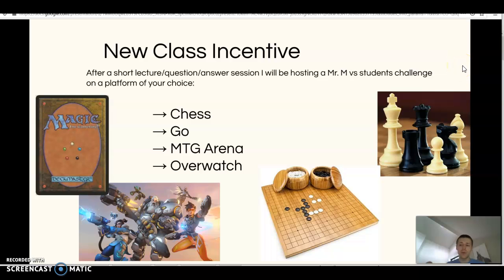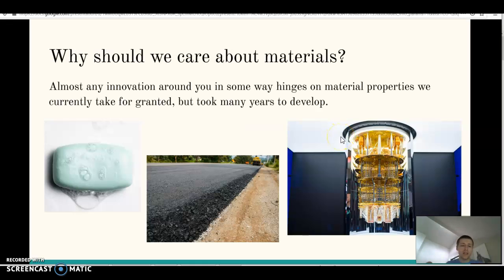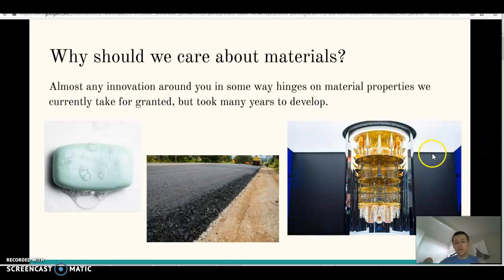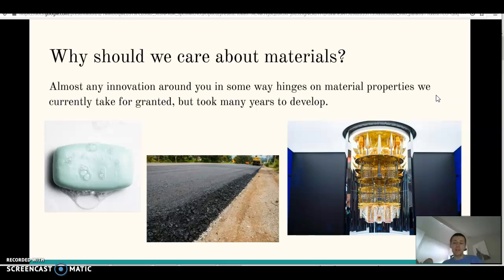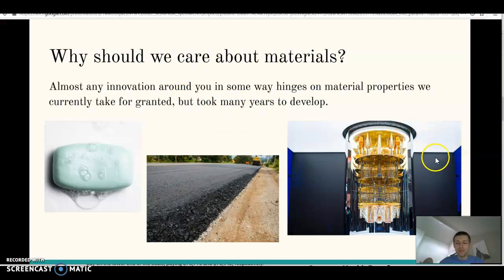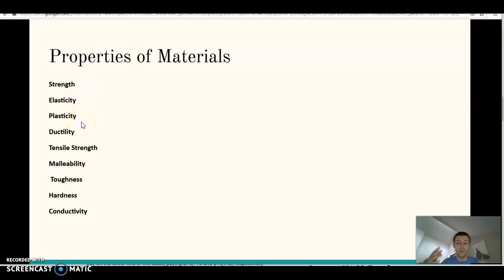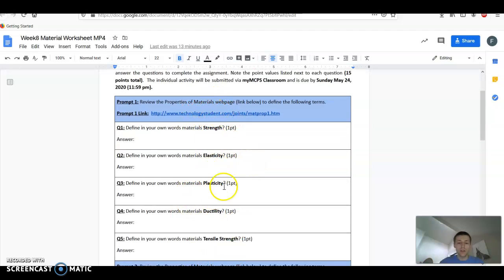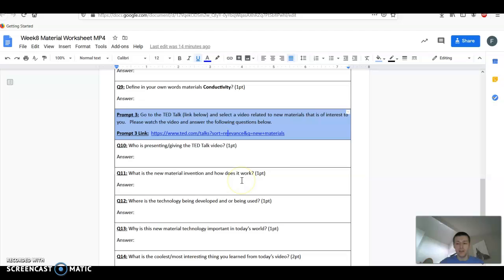FOT Week 8